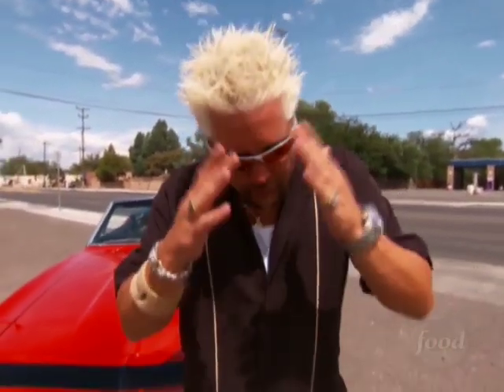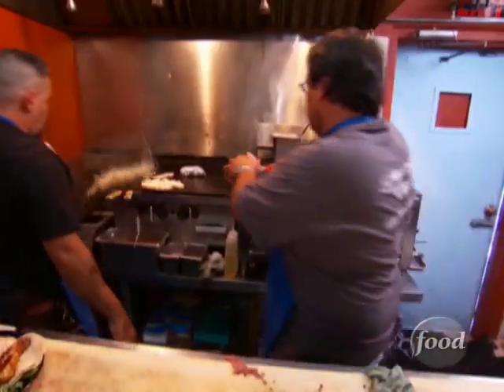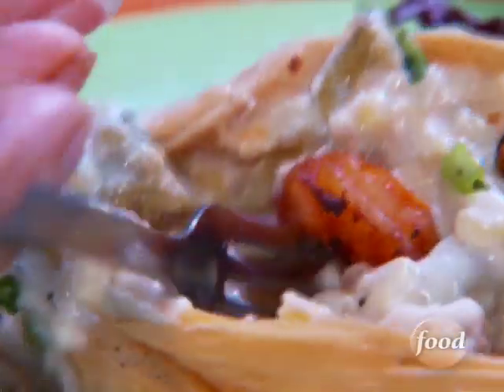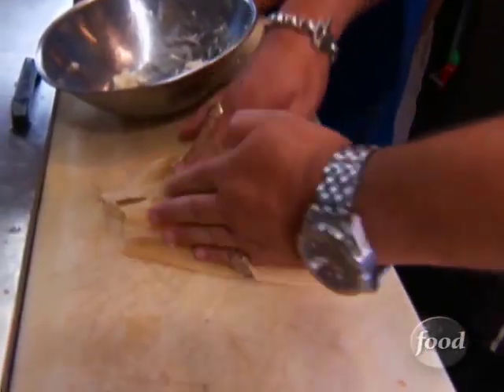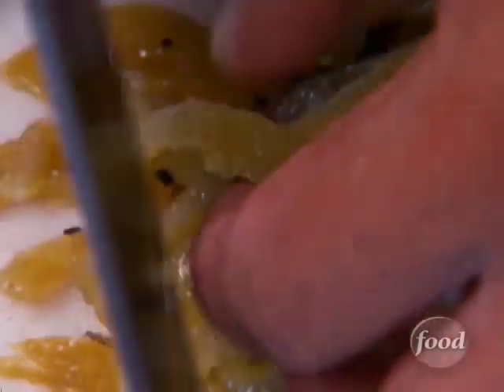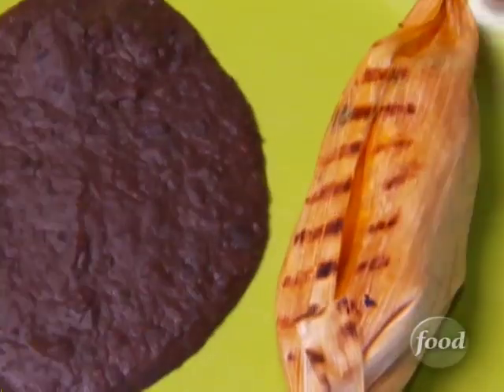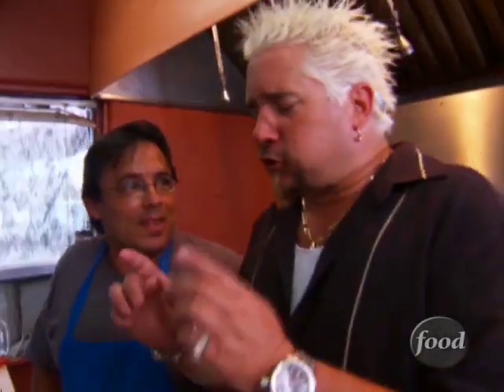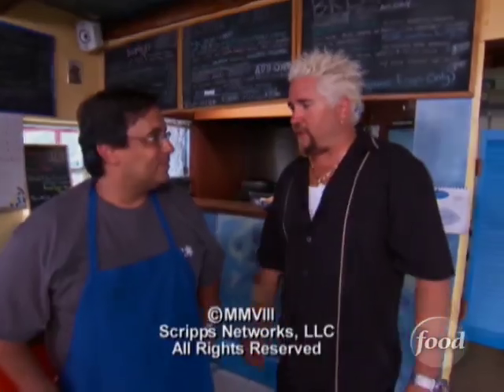Guy Fieri Eats Shrimp Tamales in Albuquerque | Diners, Drive-Ins and Dives | Food Network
At Sophia's Place, in Albuquerque, Guy samples the steamed shrimp tamales!